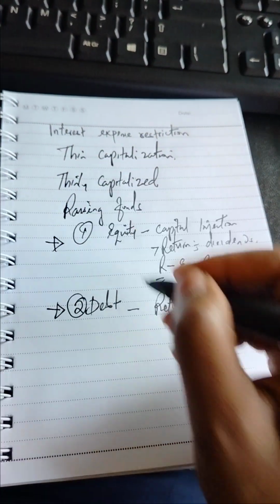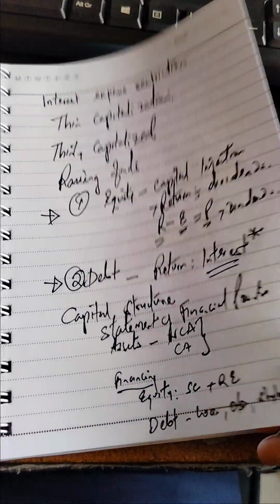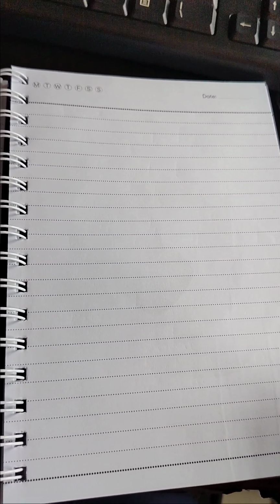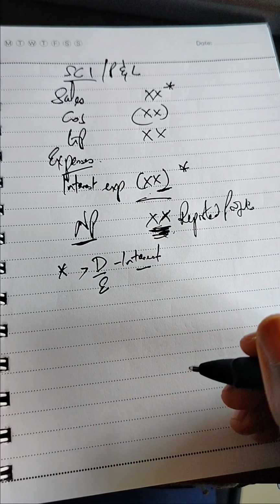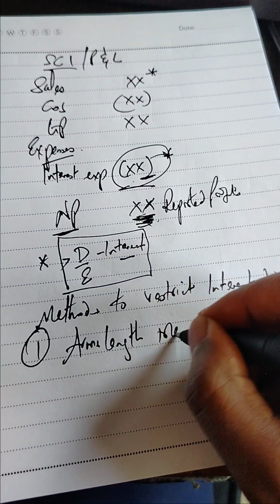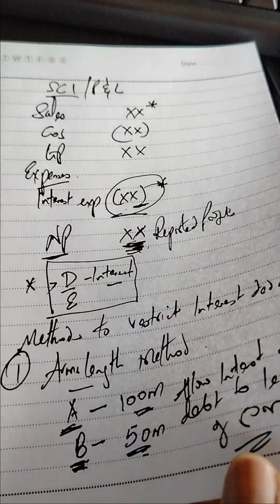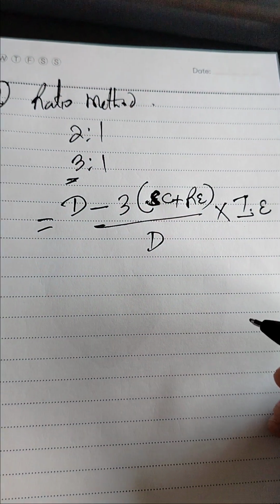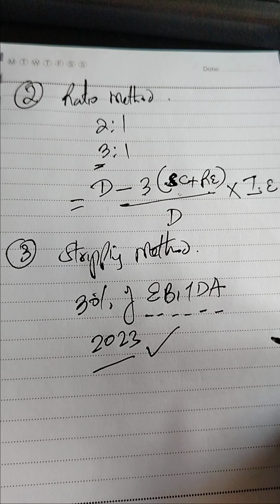Interest expense restriction ; Thin cap - L003